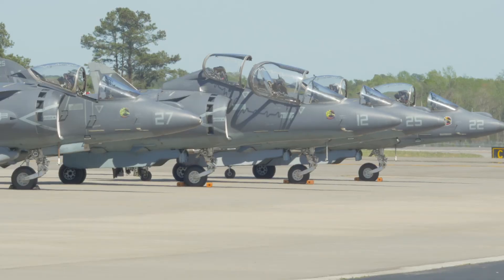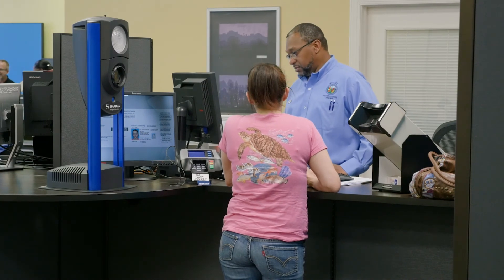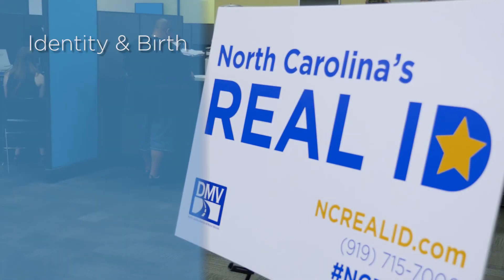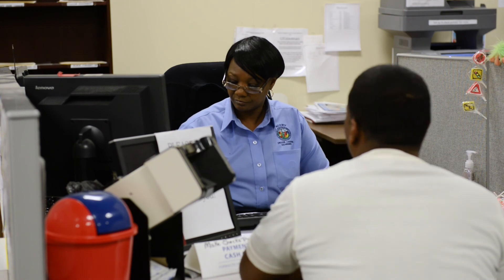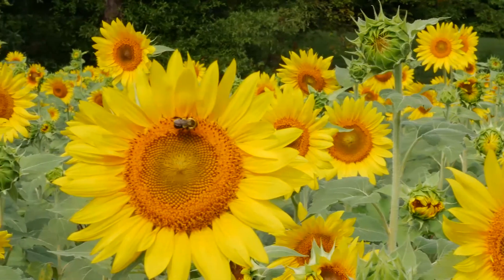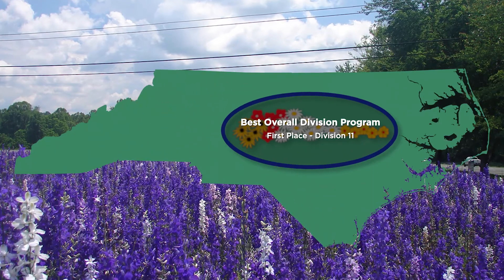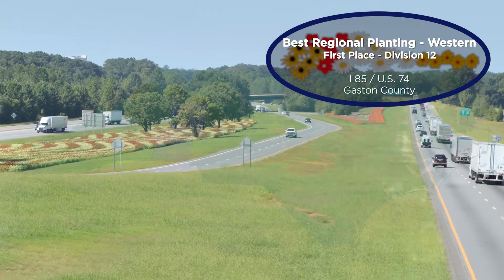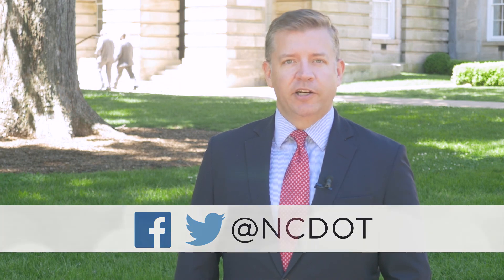NCDOT Now - May 5, 2017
This week on NCDOT Now: The North Carolina Division of Motor Vehicles is now offering the State's first Real ID. And North Carolina's roadways are blooming thanks to the State's Wildflower Program.